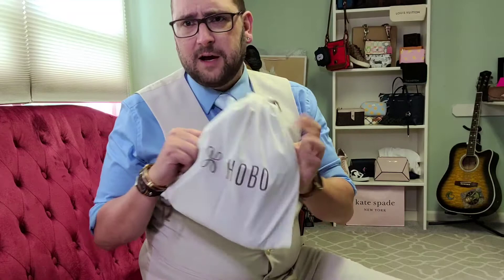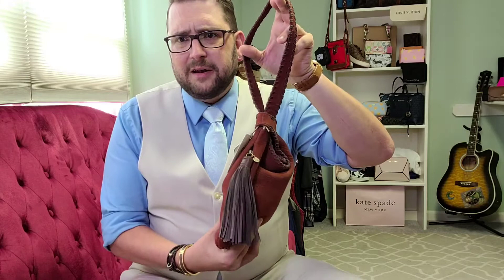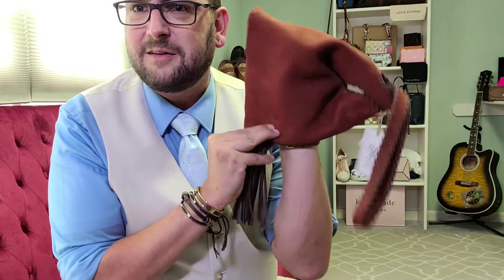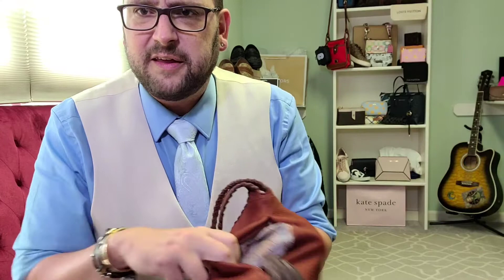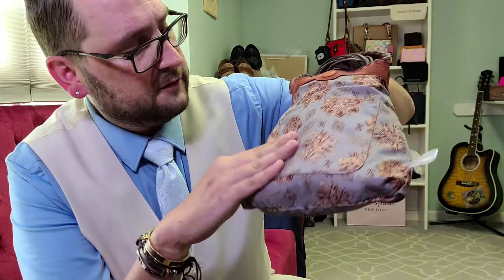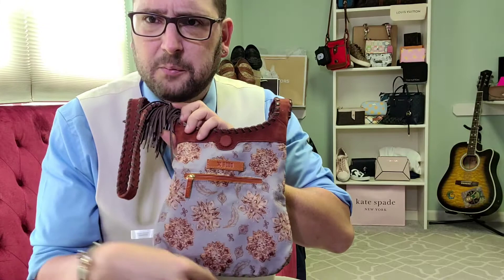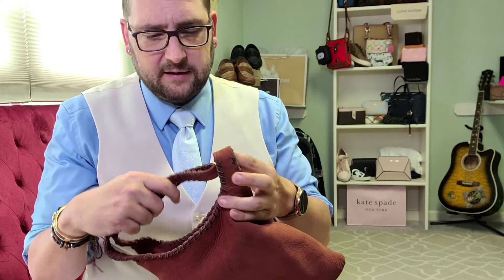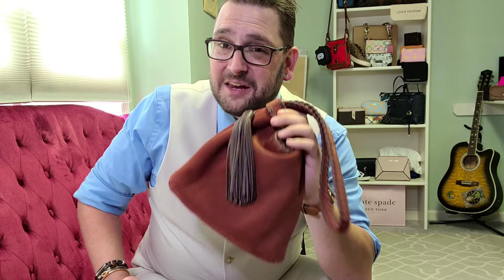HOBO Blossom Purse in Cinnabar Review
Review of the HOBO Blossom Purse, Cinnabar! This super soft leather purse is the perfect secure bag while maintaining a form of elegance. Featuring a stunning floral print interior with easy to clean polyester and a supple soft leather body only found from HOBO.